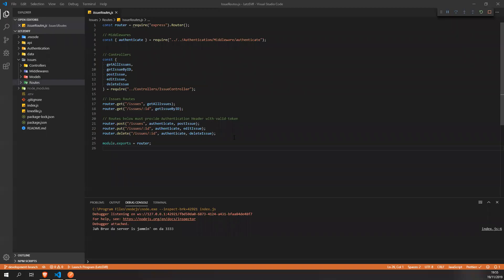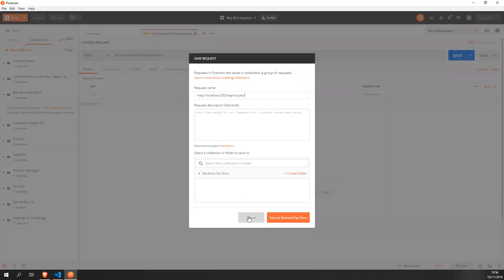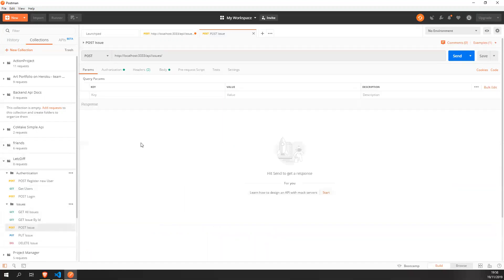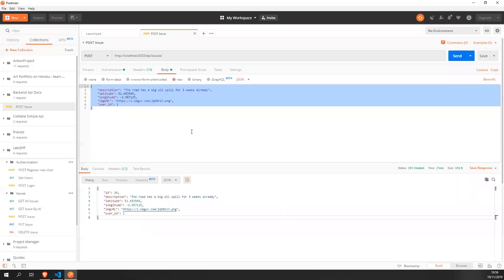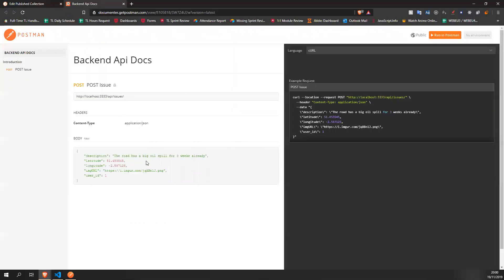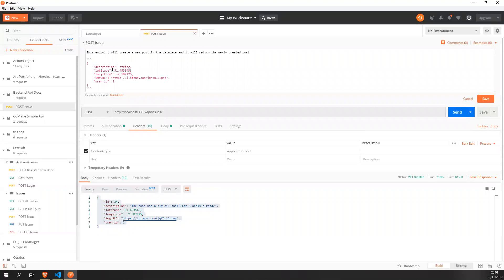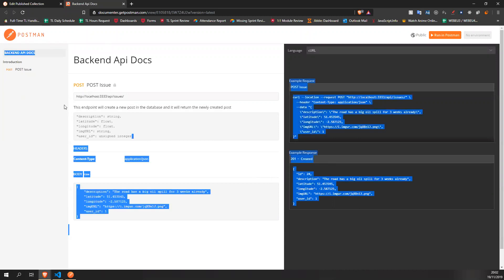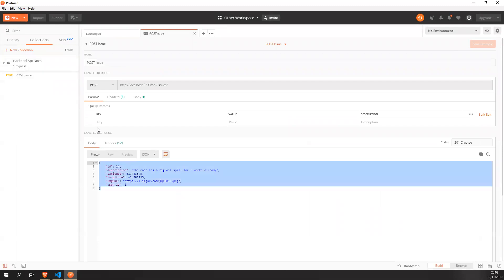API DOCUMENTATION WITH POSTMAN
This video will demonstrate you how to create a API DOCUMENTATION using Postman